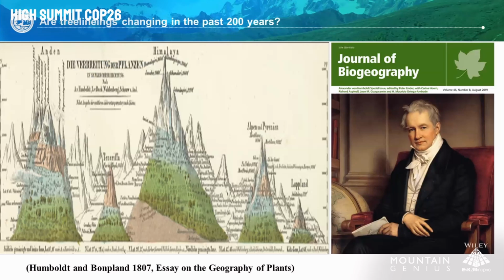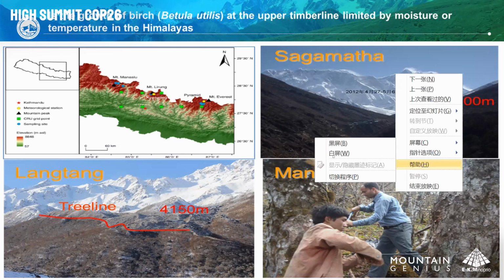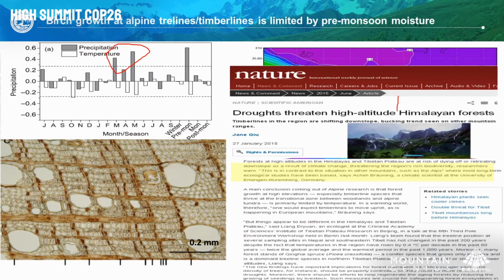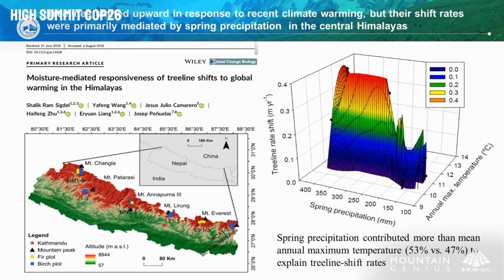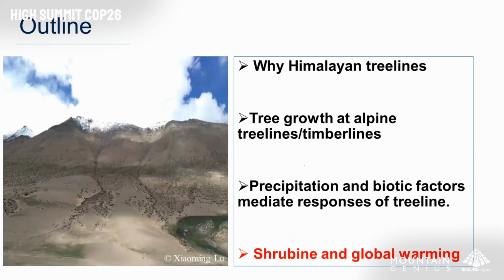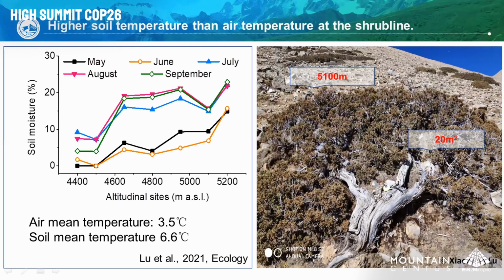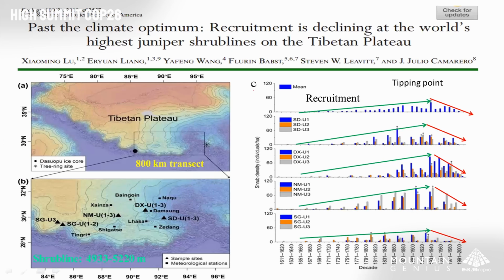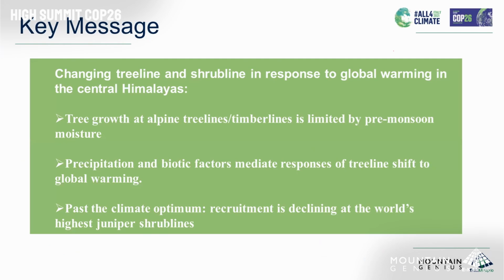Eryuan Liang ad High Summit Cop 26 - Sessione ECOSISTEMI. Un evento Mountain Genius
Intervento di Eryuan Liang, Institute of Tibet Plateau Research, Chinese Academy of Science (Cina) ad
HIGH SUMMIT COP26, un evento Mountain Genius

High Summit Cop26 è la conferenza dedicata a Montagne, Cambiamenti Climatici e Sviluppo Sostenibile organizzata da EvK2Minoprio, Mountain Genius e Fondazione Minoprio presso la sede di Fondazione Minoprio.
La conferenza è suddivisa in 8 sessioni scientifiche dedicate ai diversi temi connessi con la montagna e gli argomenti della conferenza: dai cambiamenti climatici alle risorse idriche, dagli ecosistemi ai trasporti e alla connettività, dalle tecnologie dirompenti e all’economia circolare, alle strategie europee per la gestione dei territori alpini e al benessere e alla vita delle comunità montane. Una sessione speciale, l’ottava è dedicata al punto di vista che le nuove generazioni hanno su tutti questi argomenti e ha coinvolto studenti provenienti dalla scuola di Minoprio, dall’Università degli Studi di Milano, da Unimont e dal Politecnico di Milano.

Le 8 Sessioni:
Sessione 1 - VERSO IL 2030: CAMBIAMENTO CLIMATICO NELLE REGIONI DI MONTAGNA

Sessione 2 - SERBATOI D’ACQUA DEL MONDO: GESTIONE DEI GHIACCIAI E DELLE RISORSE IDRICHE

Sessione 3 - ECOSISTEMI, BIODIVERSITÀ E AREE PROTETTE MONTANE COME OPPORTUNITÀ DI SVILUPPO

Sessione 4 - CONNETTIVITÀ ENERGIA E TRASPORTI: NUOVO SVILUPPO E PROSPETTIVE FUTURE

Sessione 5 - TECNOLOGIE DIROMPENTI: SFIDE E OPPORTUNITÀ DI SOSTENIBILITÀ SOCIOECONOMICA

Sessione 6 - MONTAGNE D’EUROPA: LE STRATEGIE EUROPEE PER LE REGIONI ALPINE

Sessione 7 - BENESSERE IN MONTAGNA: UN “APPROCCIO INTEGRATO” PER MIGLIORARE IL BENESSERE DELLE COMUNITÀ DI ALTA QUOTA

Sessione 8 - ”YOUTH4CLIMATE” AT HIGH SUMMIT

Questo intervento si è tenuto all’interno della sessione:
ECOSISTEMI, BIODIVERSITÀ E AREE PROTETTE MONTANE COME OPPORTUNITÀ DI SVILUPPO
Come riportato dalla Commissione mondiale IUCN sulle aree protette, le montagne e le comunità montane dovranno perseguire una resilienza ecologica per far fronte all’attuale minaccia sulla biodiversità e sui servizi ecosistemici.
La protezione degli hotspot della biodiversità montana è vitale per garantire un uso sostenibile e a lungo termine delle risorse naturali montane e per determinarne i fattori di resilienza. Le aree protette svolgono un ruolo importante anche per le comunità locali, guidando le attività economiche verso uno sviluppo sostenibile. I principali esperti delle aree protette montane di tutto il mondo discuteranno delle sfide e delle opportunità di un approccio integrato per migliorare le strategie di gestione di questo patrimonio naturale.

Ente organizzatore
EvK2Minoprio, Mountain Genius in collaborazione con Fondazione Minoprio

Ministero della Transizione EcologiaMinistero degli Affari EsteriRegione LombardiaMountain Partnership SecretariatUNCEM, Unione nazionale Comuni e comunità enti montani

Con il supporto di
Regione Lombardia – Cariplo – Intesa Sanpaolo – FNM – A2A – Camera di Commercio di Como-Lecco – CAL Concessioni Autostradali Lombarde –  Moncler – Tidalis – Cobat, Consorzio nazionale Raccolta e Reciclo – Rock Experience

Media PartnerSky Italia – montagna.tv – Lifegate